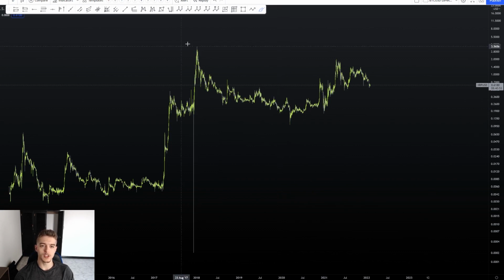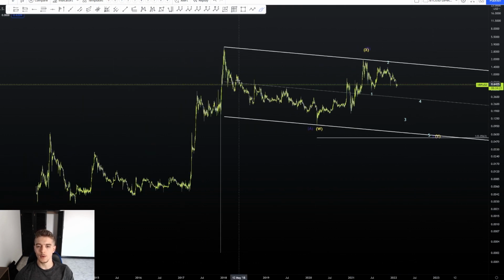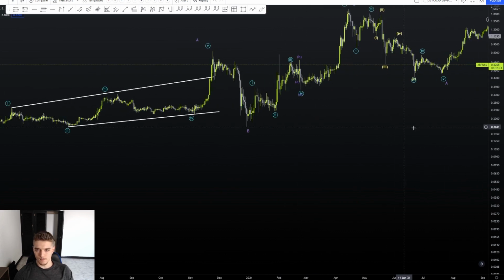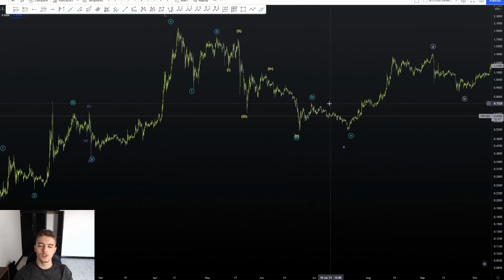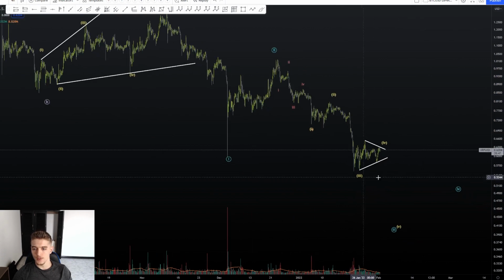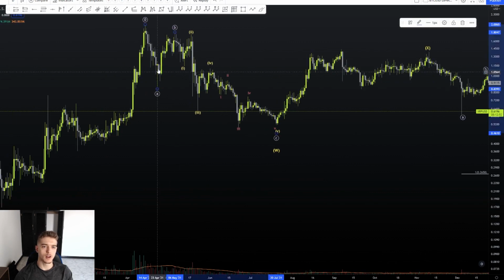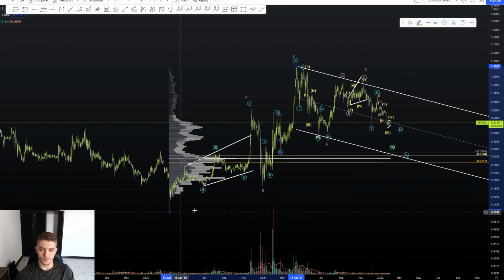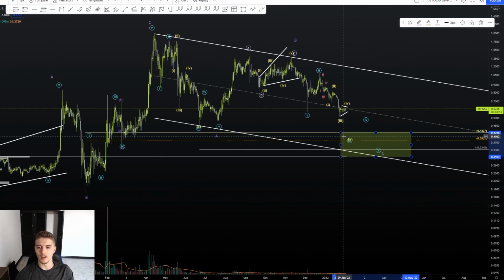What's Wrong with XRP? Ripple Elliott Wave Analysis